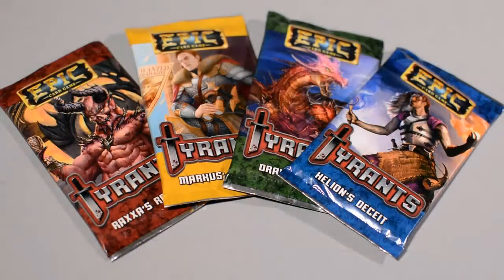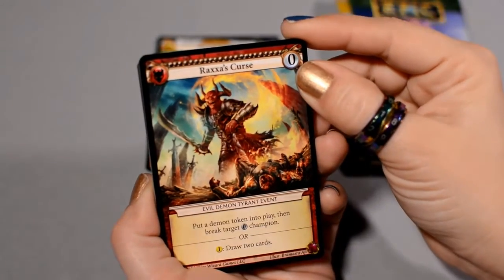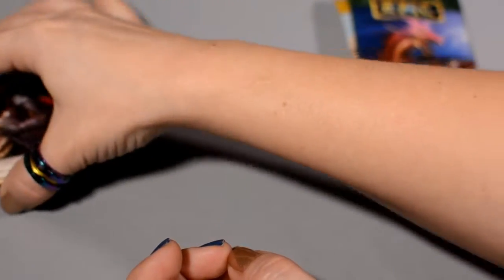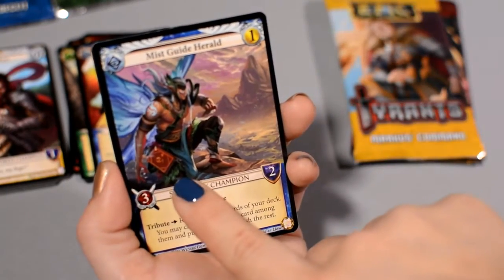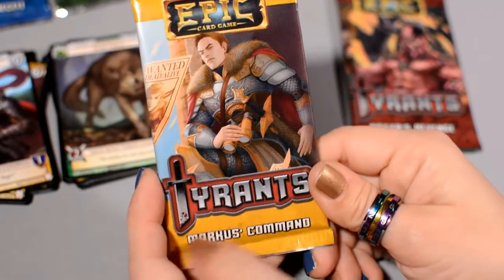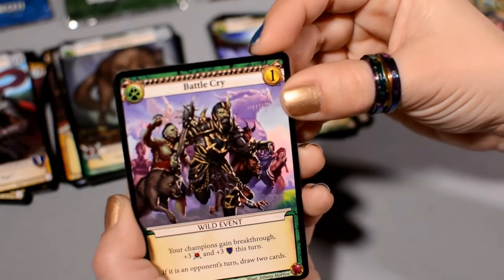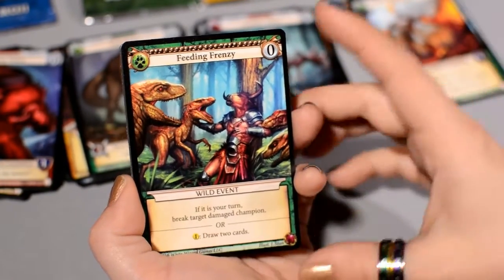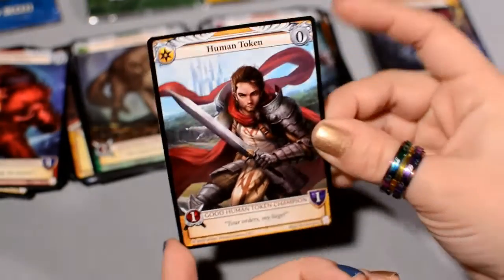MTGirl: EPIC Card Game Tyrants Unpacking and Review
Opening each Tyrants booster expansion pack and a detailed look at each card.
Clickable times for each pack and wrap up review:
Hellion's Deceit @ 1:19
Draka's Rage @ 9:20
Markus' Command @ 17:36
Raxxa's Revenge @ 23:47
Review and final thoughts @ 30:24

Want to expand your Epic game? Head over to your FLGS and support your local gaming community. Can't get to a shop?